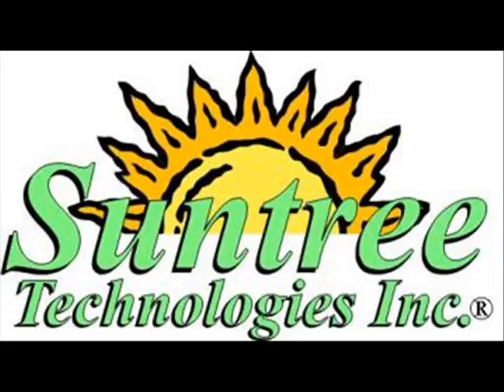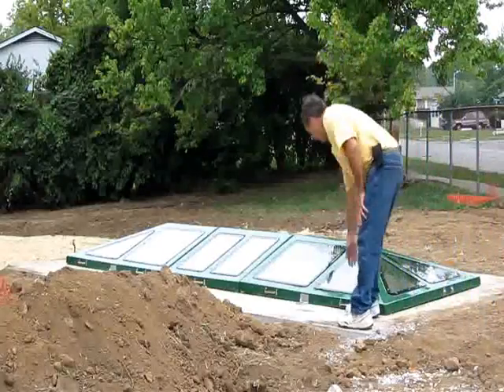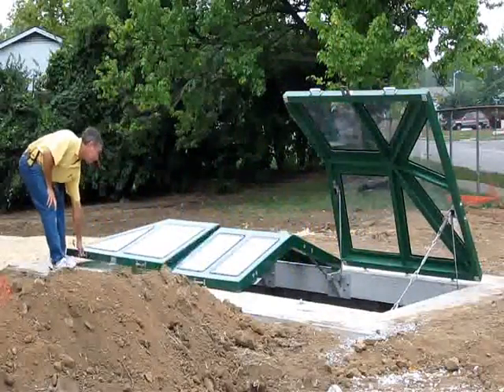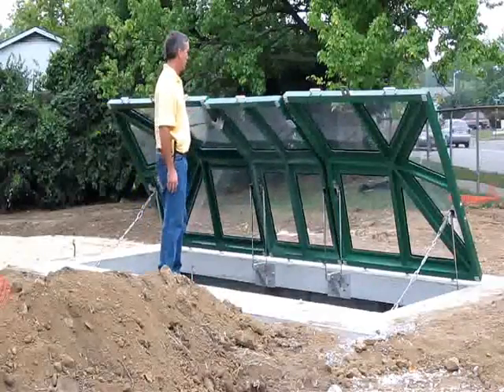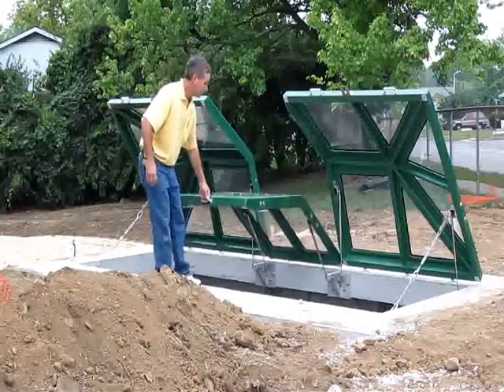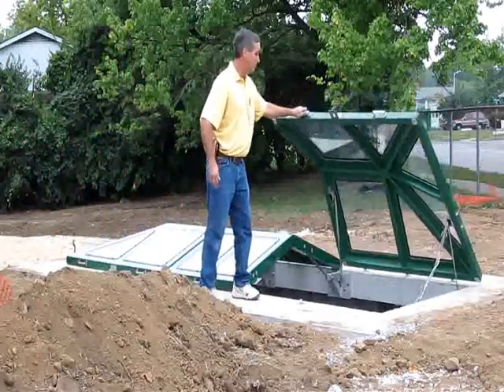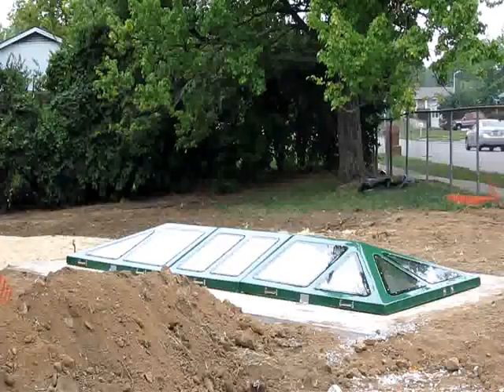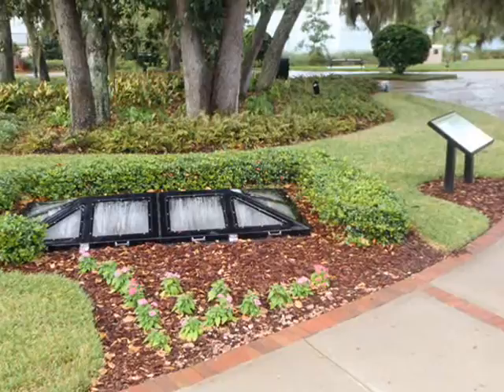Sunview observation cover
Clear viewing lid for Stormwater education and outreach